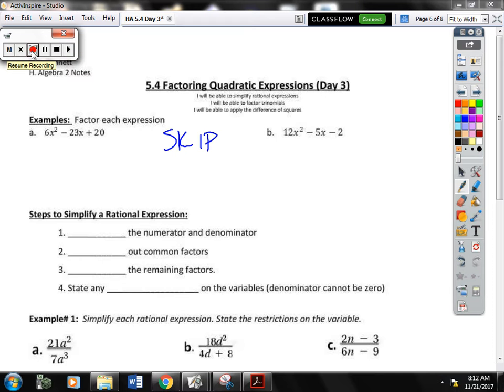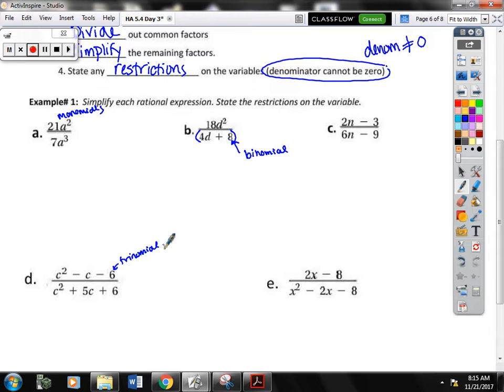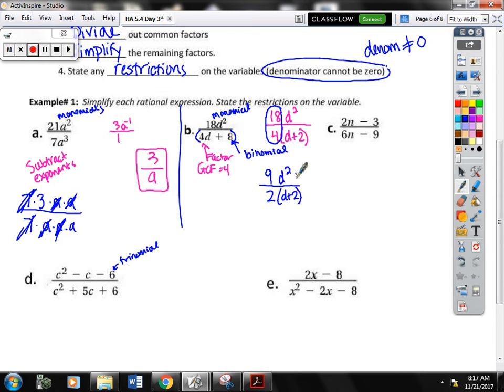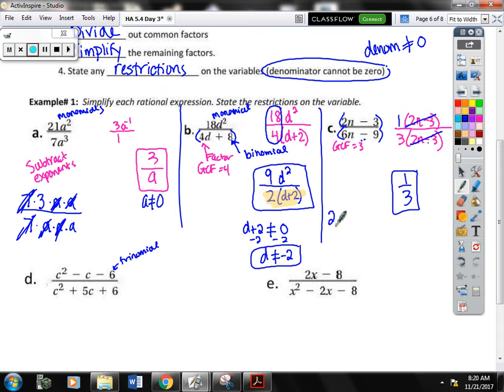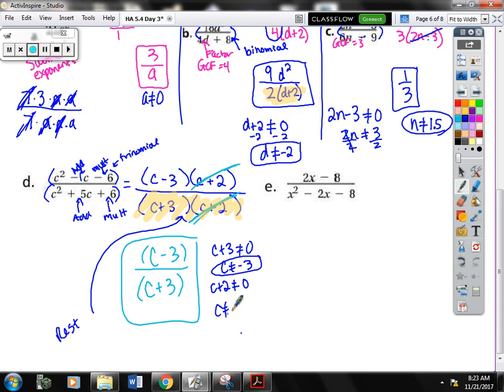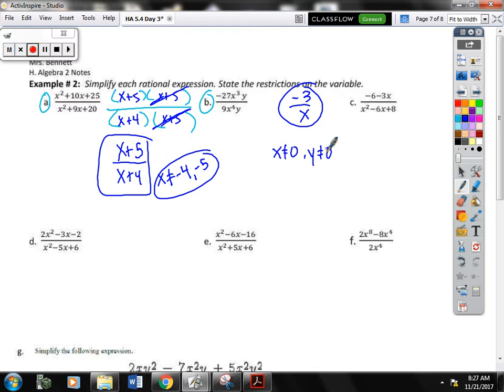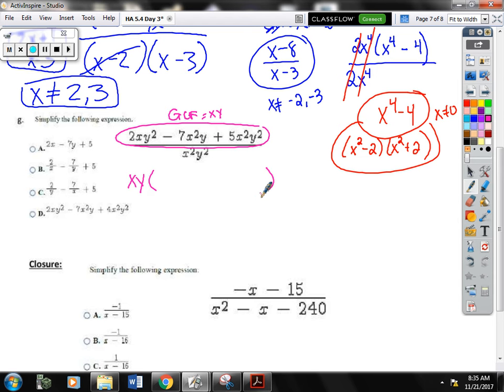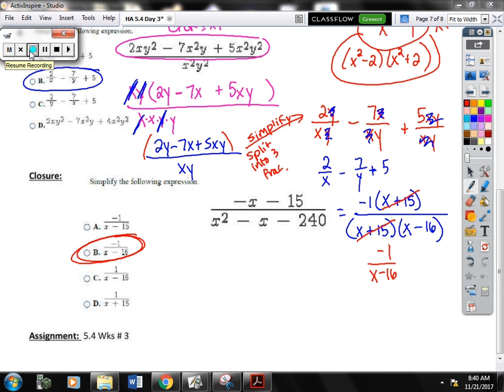Halg2 5 4 Day 3